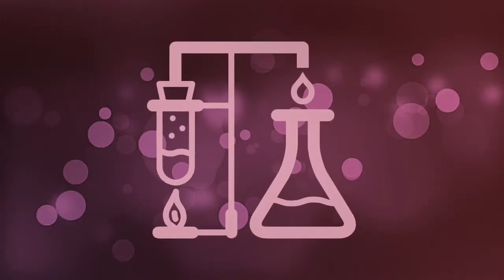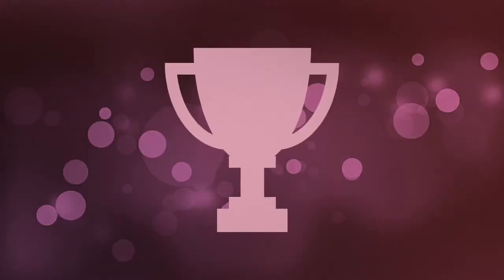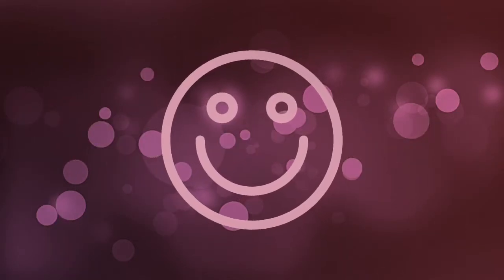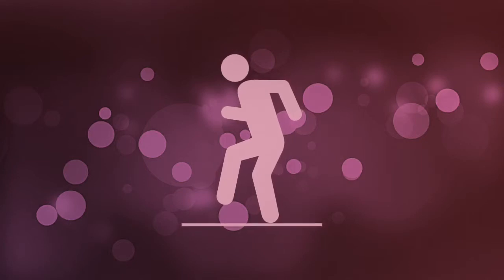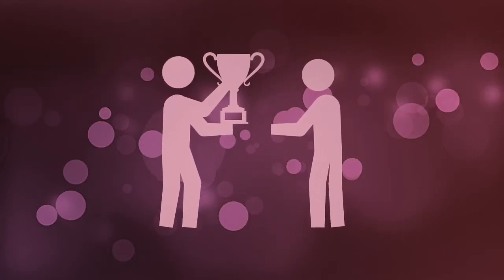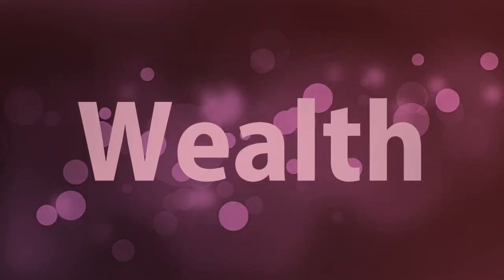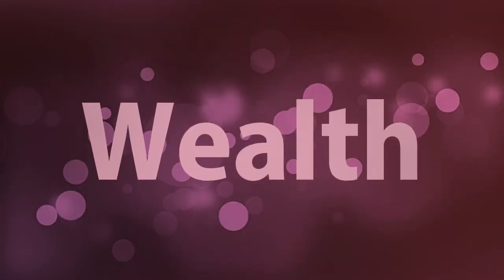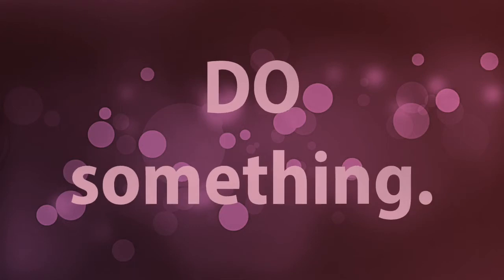How your mind works - Chemically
This is an introduction to how your mind works chemically. It is part of the Secrets to Wealth by Christo van Zyl